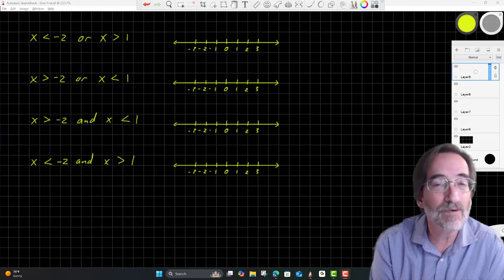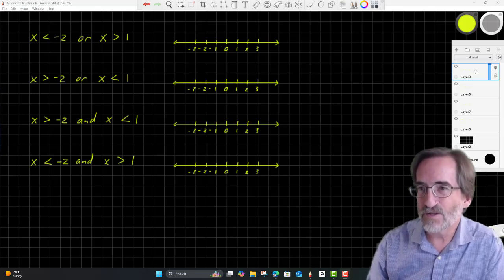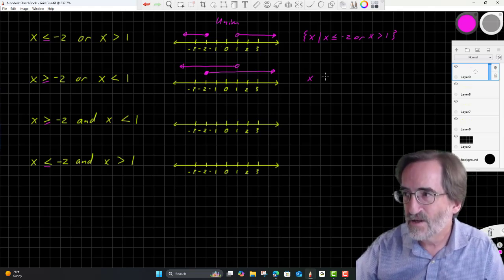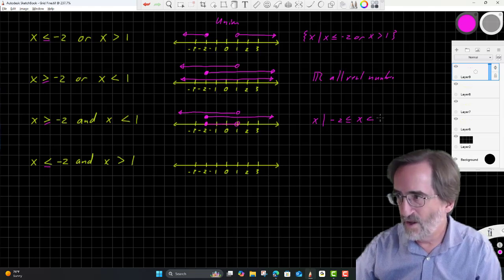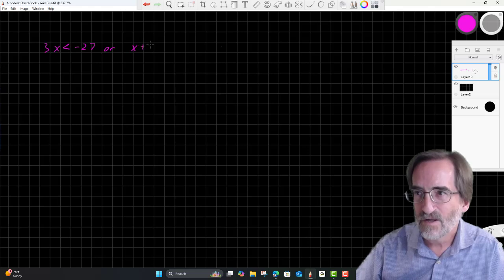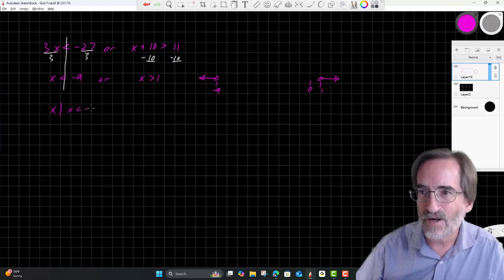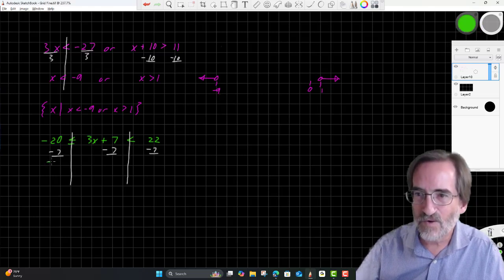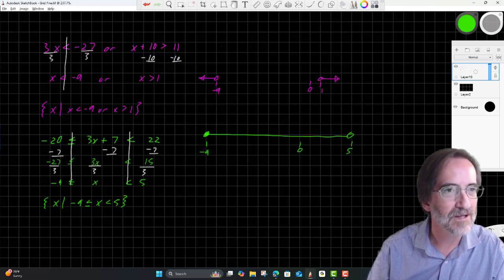Algebra 1 B Part 1 Unit 4 Lesson 9